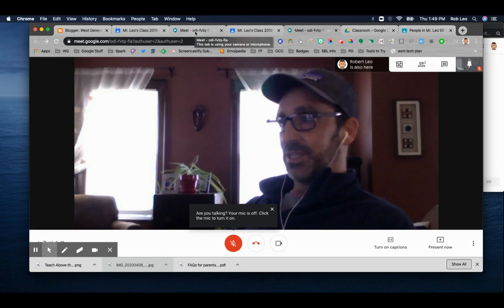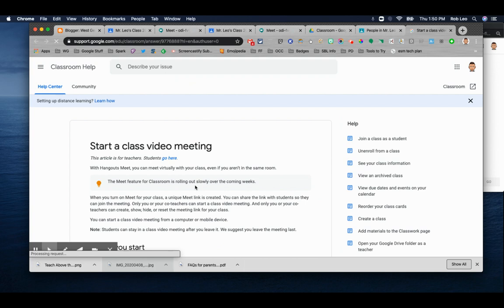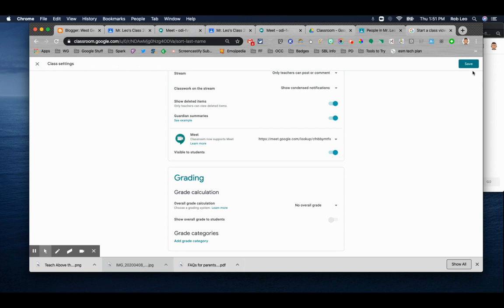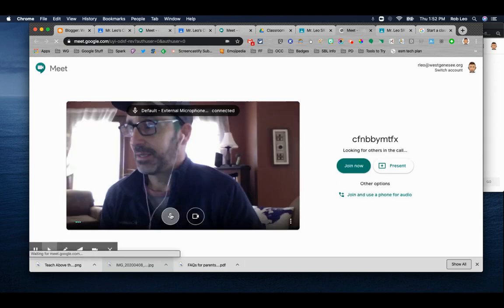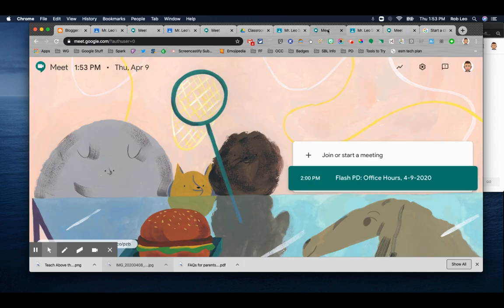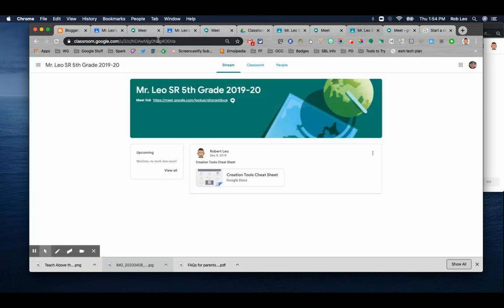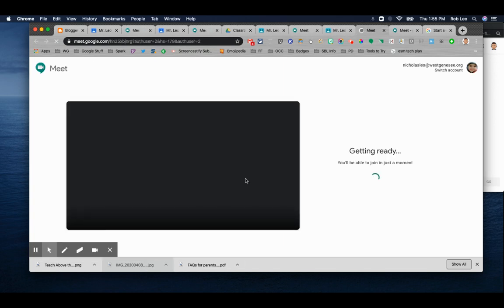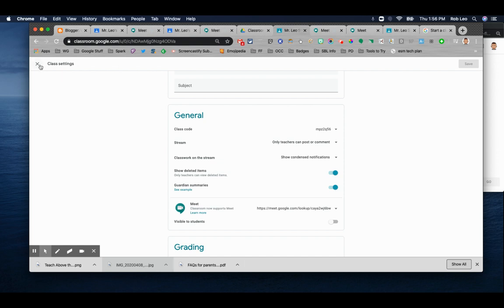Google Meet Enabled in Google Classroom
Learn how to use the new Google Meet within your Google Classroom.